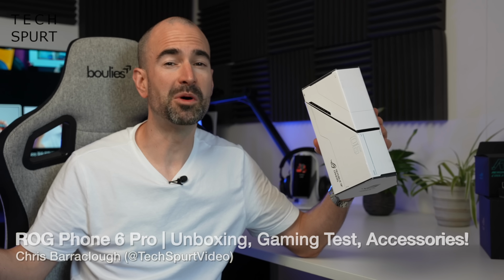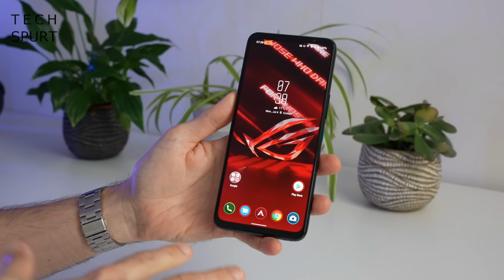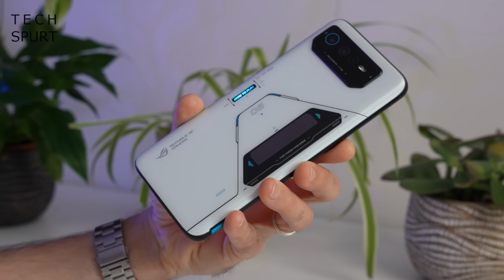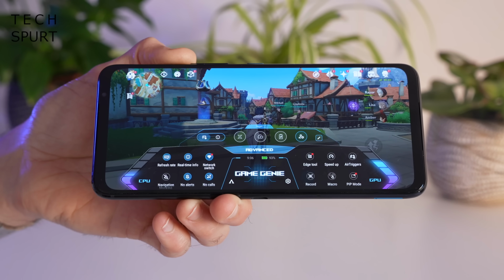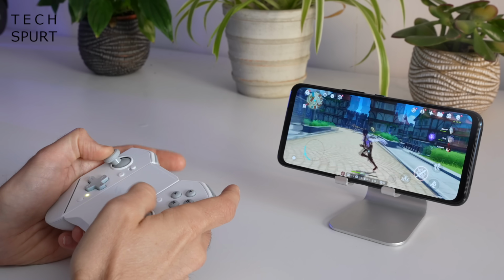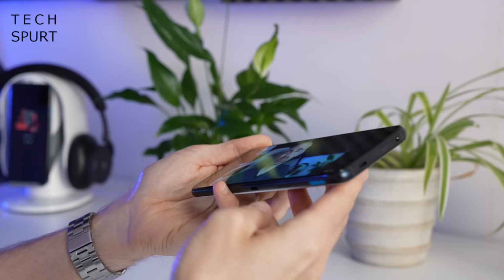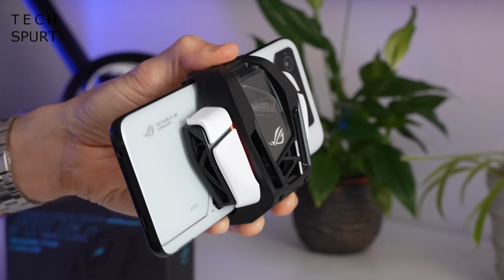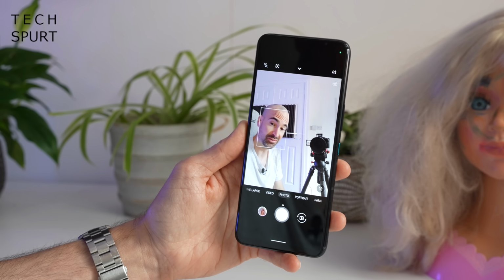ROG Phone 6 Pro Unboxing | Gaming Review, Accessories & Best New Features!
Unboxing Asus' ROG Phone 6 Pro smartphone, with a review of the gaming performance, Game Genie features, battery life and beyond! PubG, Genshin Impact and the biggest Android titles run beautifully on the ROG Phone 6 Pro, which upgrades some of the specs and design work - for the ultimate gamer phone of 2022. It's more powerful than the Red Magic and Black Shark, boasting a solid range of accessories like the AeroActive Cooler 6 and Kunai gamepad.

Check out my reviews of the other best gaming smartphones around, including the Black Shark 5 Pro.

Asus' latest powerhouse packs in the Snapdragon 8 Plus Gen 1, which means unbeatable performance. The ROG Phone 6 Pro's cooling tech keeps the phone from throttling, while the optional AeroActive Cooler 6 is ideal for all-day play. The Armoury Crate and Game Genie tools add in all kinds of great features, including mapping for the excellent AirTrigger buttons.

Battery life is good enough for at least three hours of Genshin Impact action, or up to six hours on less intensive titles such as Call of Duty and PubG. You also have a respectable Sony camera sensor, although the video capture was quite buggy pre-launch.

So that's my ROG Phone 6 Pro hands-on review, are you tempted by this gaming smartphone?

ROG Phone 6 Pro Unboxing Chapters:
0:00 - Me banging on a bit
0:30 - What's in the (weird) box?
1:23 - Setup
2:45 - Design
5:41 - ROG UI & features
7:04 - Armoury Crate
8:05 - Game Genie
9:08 - AirTriggers
10:37 - ROG Kunai 3
11:53 - Display & audio
14:01 - Performance & gaming
15:08 - AeroActive Cooler 6
16:47 - Connectivity
17:11 - Battery life
18:00 - Cameras
19:35 - Byyyeeeeee